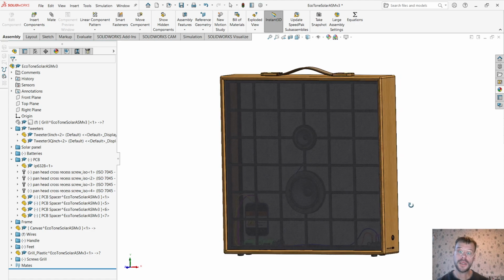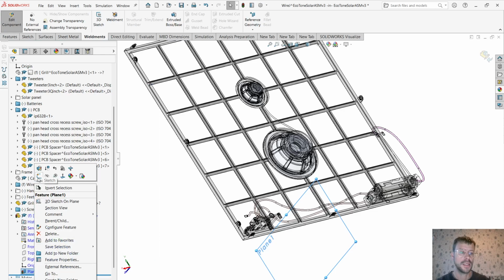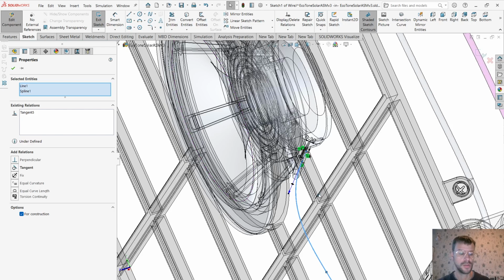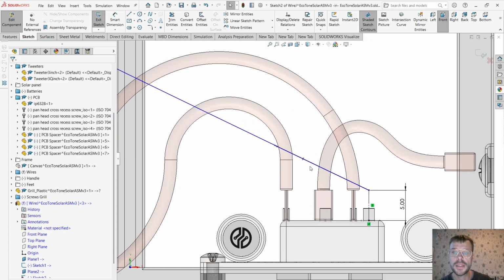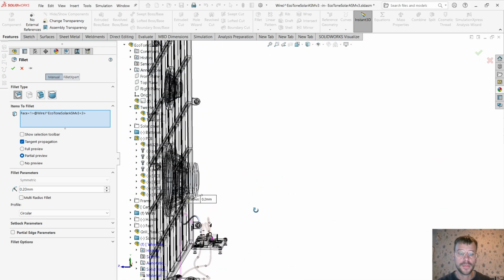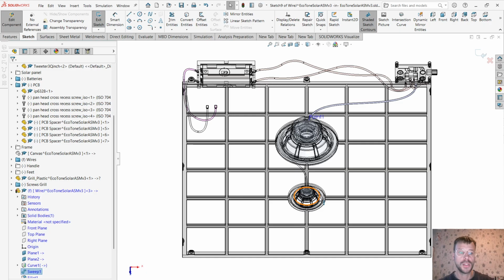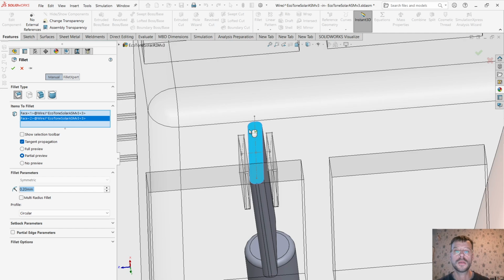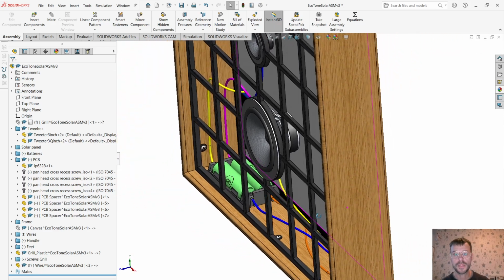How to create electrical wires using Swept Boss + 3D sketch path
My very first SOLIDWORKS tutorial.

Credit:
The assembly consists of 32 different parts I made. However the following 4 parts within the assembly are downloaded from either Mcmaster or Grabcad:
Non edited part: